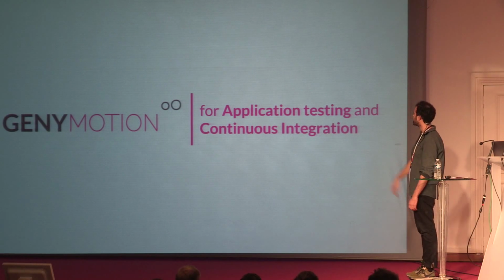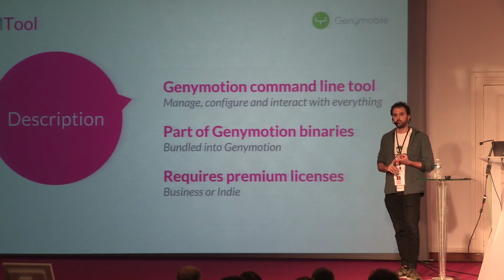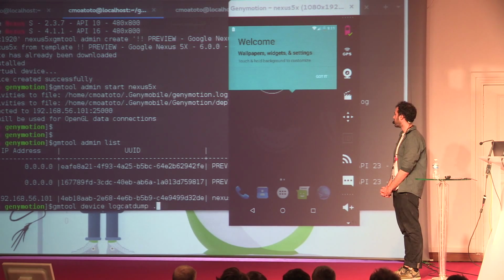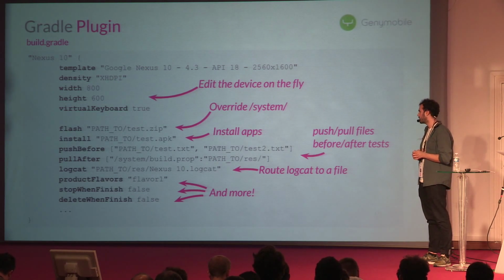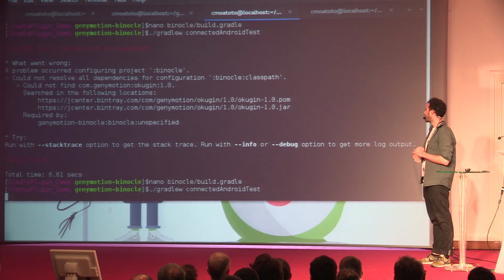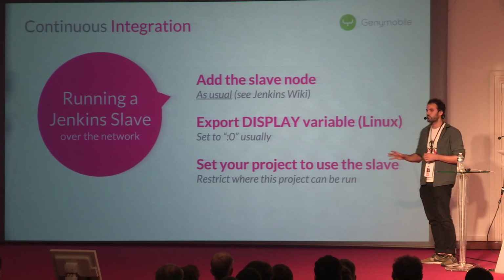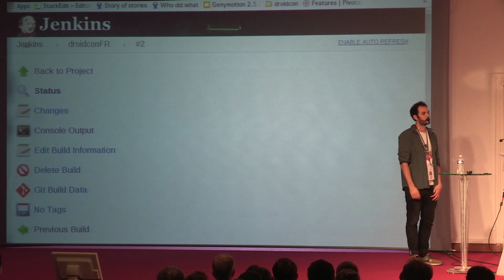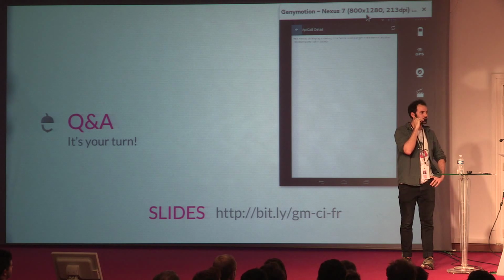Application testing and Continuous Integration with Genymotion (en) - Florent Noël & Antonin Fouques